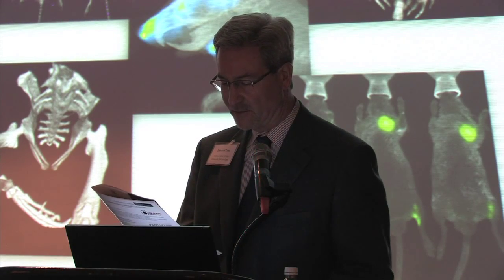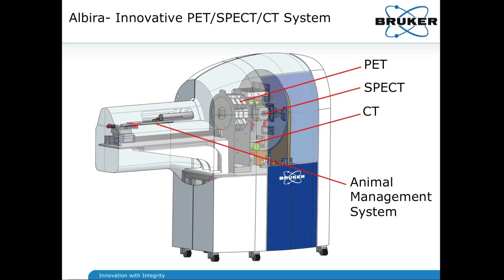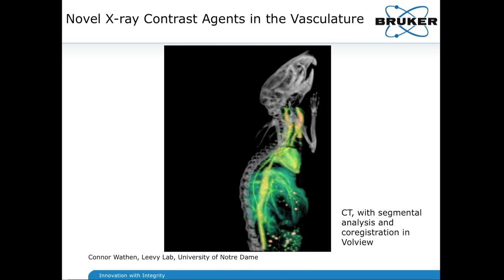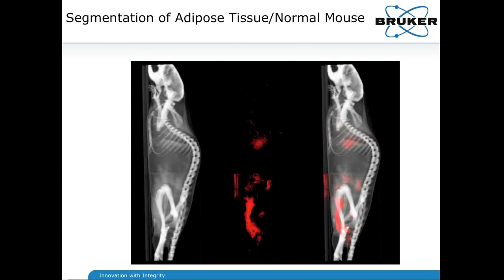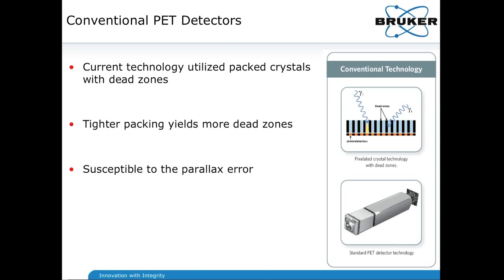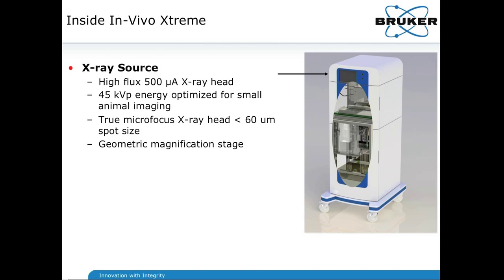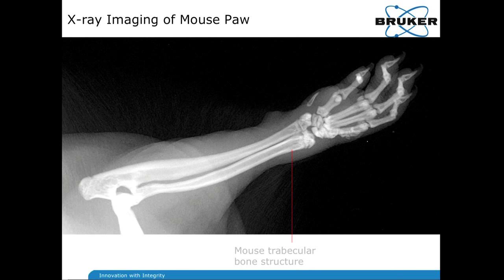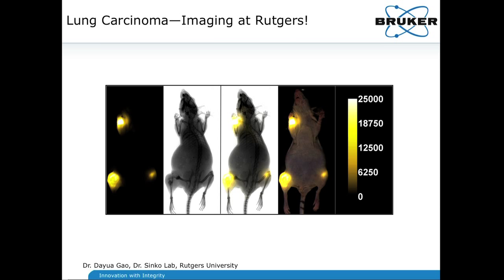"Seven Non-Invasive in vivo imaging Modalities for the Pre-Clinical Researcher"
RORTE 2013 presentation - "Seven Non-Invasive in vivo imaging Modalities for the Pre-Clinical Researcher"- Andrew van Praagh, Bruker Molecular Imaging